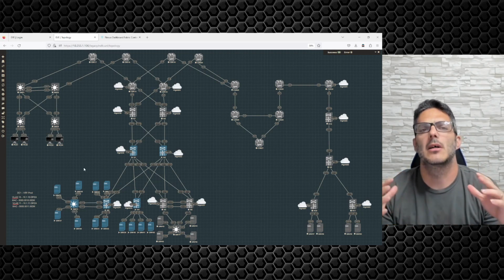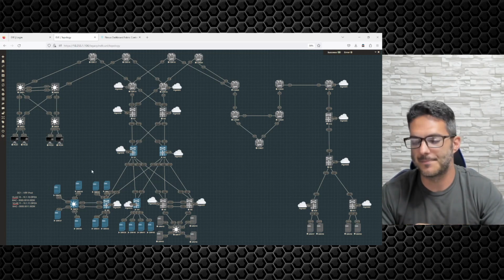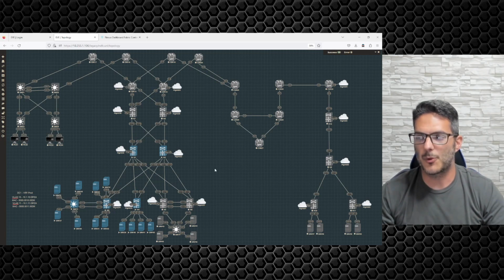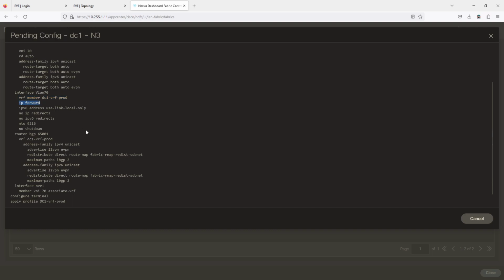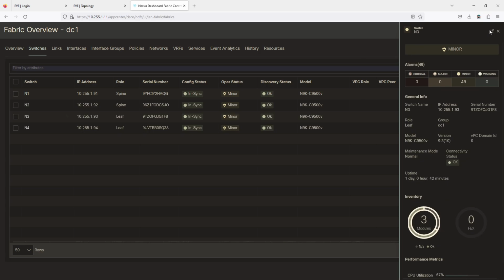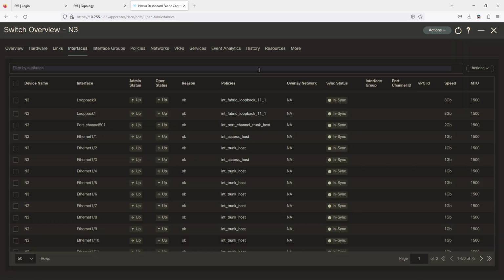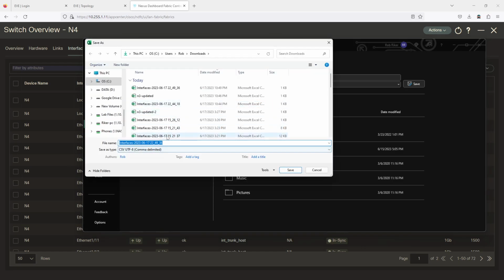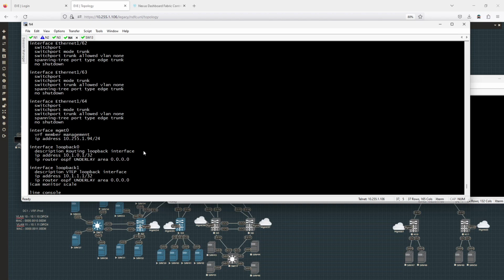Nexus Dashboard 006 - VRF, Networks and Interface Configurations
In this video, we'll configure a VRF, deploy a couple networks and map interfaces to VLANs that are configured to use VXLAN to reach other switches.